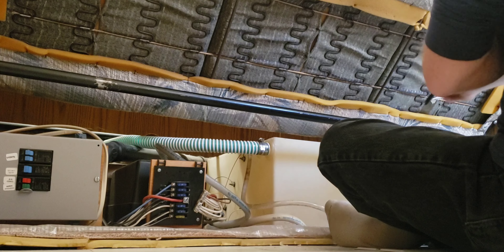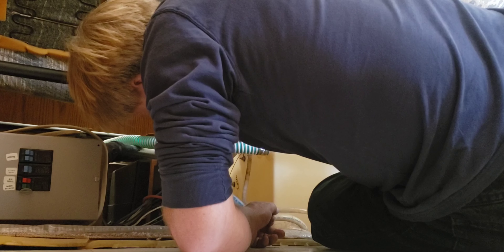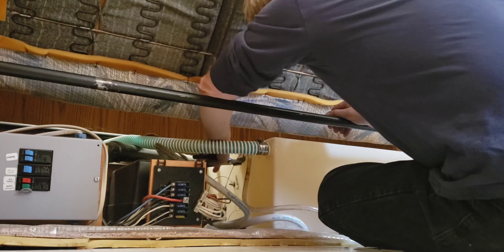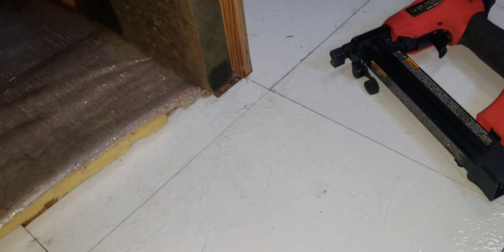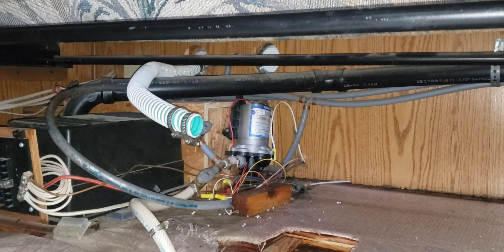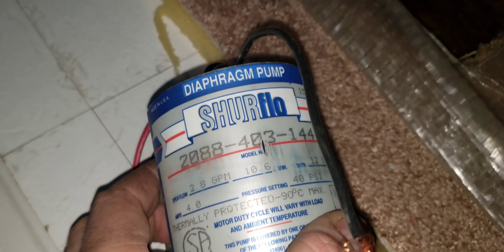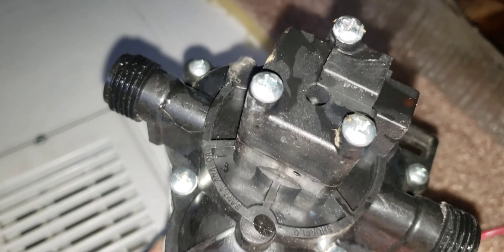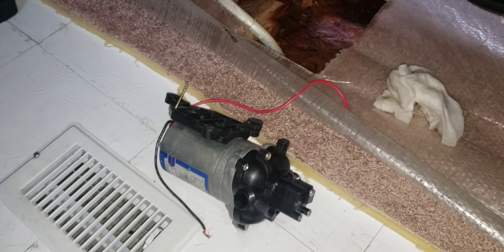Removing the fresh water pump from a 1993 Jayco 300FK Travel Trailer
Our Jayco is 28 years old and the pump stopped pumping water. I would turn the pump on at the switch and the pump would run but no water would come out of any faucet. I opened the Antifreeze draw line and closed the water tank shutoff valve and there was no suction. The pump has always been a little loud so out with the old so I can order a new one.